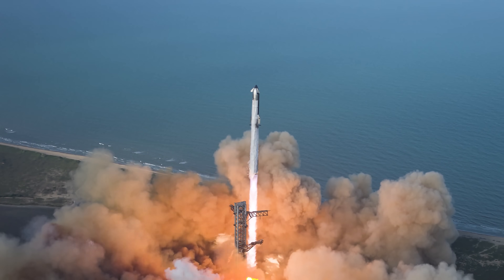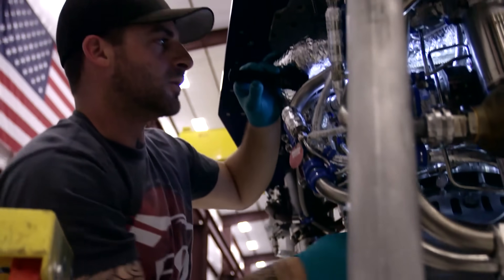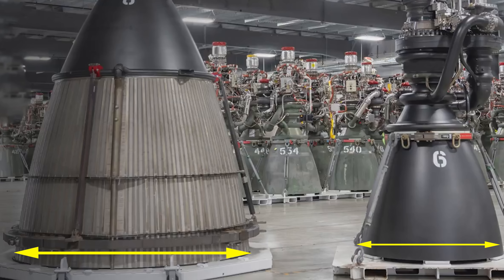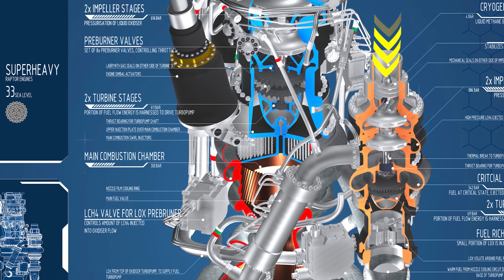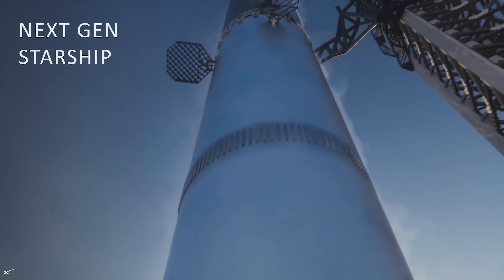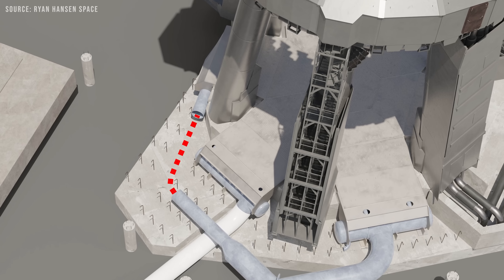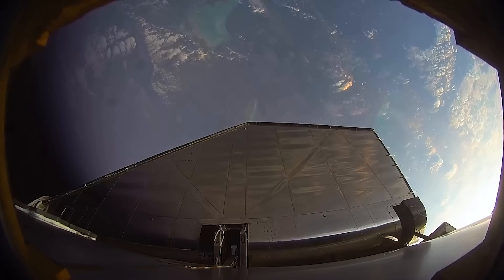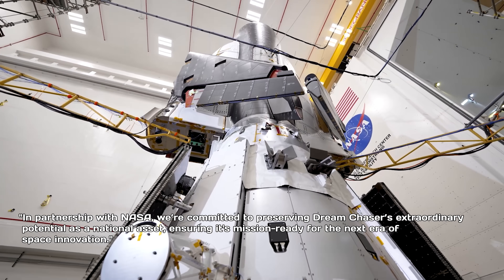Something Bad is Happening Inside SpaceX Raptor 3 Progress: Starship Real Problem!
With the final Starship Block 2 flight just around the corner, SpaceX is eager to move forward to the next major milestone: the Block 3 Starship. However, the big question remains—are they truly ready? A recent issue involving the centerpiece of this new version, the Raptor 3 engine, may raise doubts about whether Block 3 will be ready as soon as hoped.
No exaggeration — when it comes to Starship Block 3, the Raptor 3 engine is arguably the most critical upgrade. Not only will both the upper Starship and lower Super Heavy booster be equipped with it, but this engine alone brings a massive performance boost: an estimated 40-ton increase in payload capacity, raising the fully reusable payload capability to over 100 tons.
But that's not all. According to Elon Musk, the Raptor 3 is also a key part of solving several issues observed in many Block 2 flights. It's not just a performance upgrade — it's a reliability upgrade.
That said, despite Starship Block 3 being on the verge of readiness, many are concerned that the Raptor 3 might be lagging behind other components in development. So, why is that?
Most of the Raptor 3 engines built by SpaceX so far are currently undergoing testing at their McGregor facility in Texas. SpaceX has a dedicated area there specifically for Raptor engine development, equipped with multiple test stands — including both horizontal and vertical setups. The horizontal stand allows engines to be tested while lying on their side, while the vertical stand enables full-duration firings in an upright position. This dual configuration allows SpaceX to simulate a wide range of real-world conditions, from quick ignition tests to extended burns, all within a controlled and safe environment, far from the launch sites.
Raptor engines at McGregor go through rigorous evaluations, including relight tests, long-duration firings, and even stress testing to failure to push the engines to their limits. However, completing these tests at McGregor doesn’t mean a Raptor is fully flight-ready. These are individual engine tests — they’re not tested as part of an integrated vehicle until they arrive at Starbase.
Once at Starbase, Raptors are mounted to a ship or booster and go through integrated testing. For Starship upper stages, this usually happens at the Massey outpost. But right now, that’s not possible — the entire ship engine test stand at Massey was destroyed during the Ship 36 explosion back in June. When operational, Massey is where static fire tests are done, starting with single-engine burns and recently ramping up to six-engine static fires lasting nearly a minute.